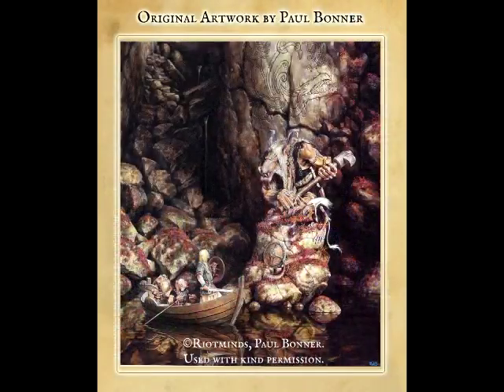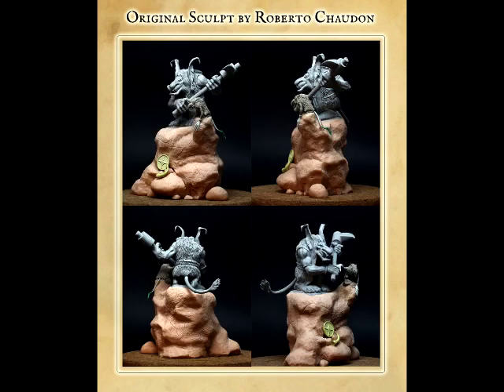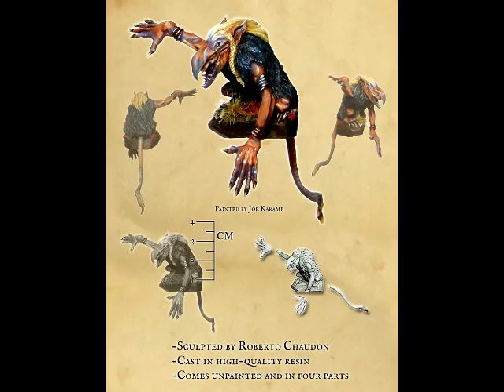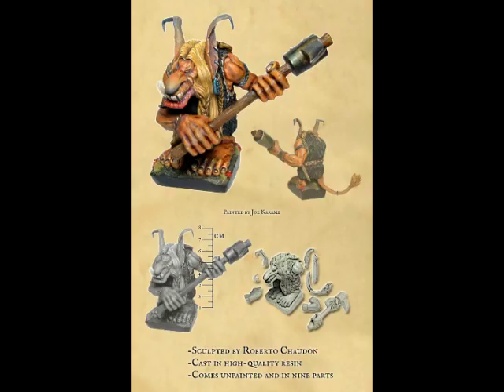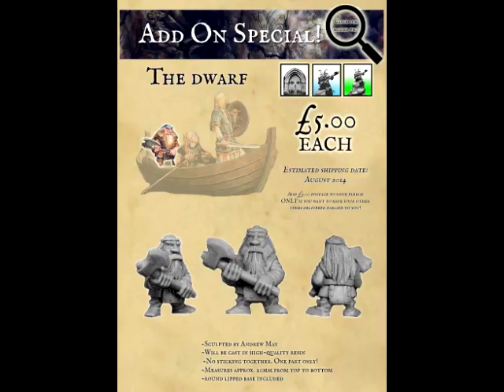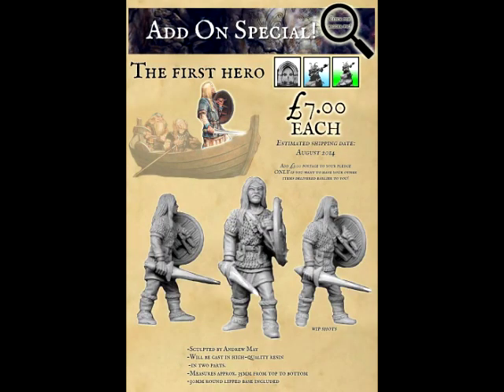Kickstarter Update: Trolls of Trudvang